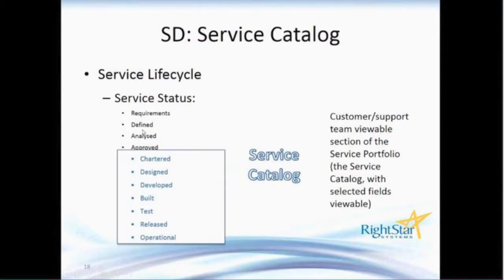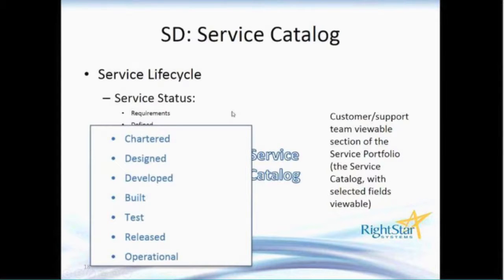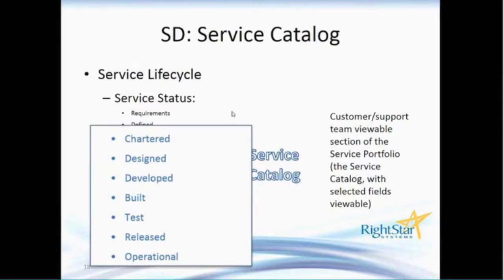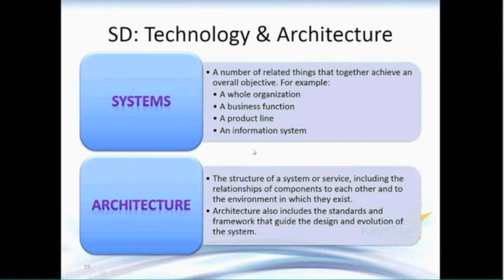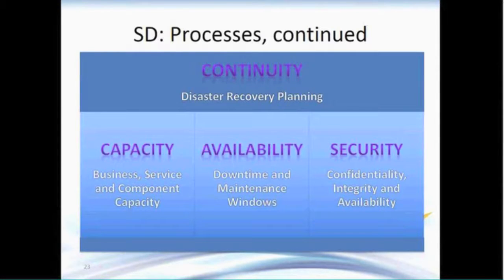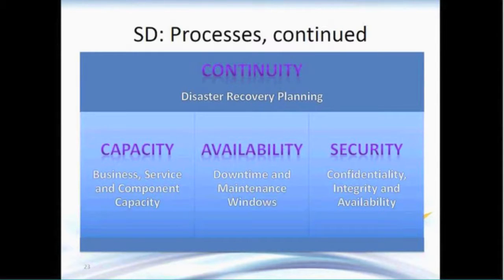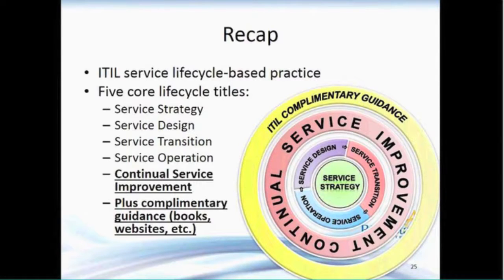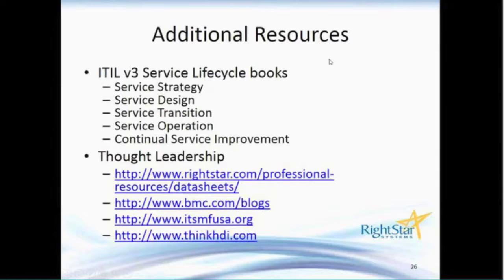ITIL Service Strategy & Service Design, Part 3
A live RightStar webinar recorded on July 13, 2016 featuring Nikki Haase of RightStar.